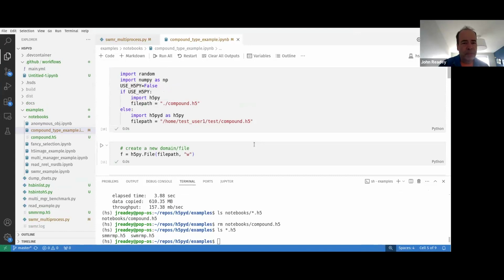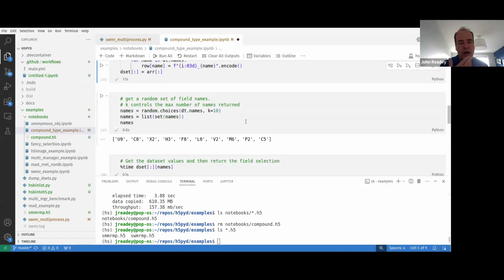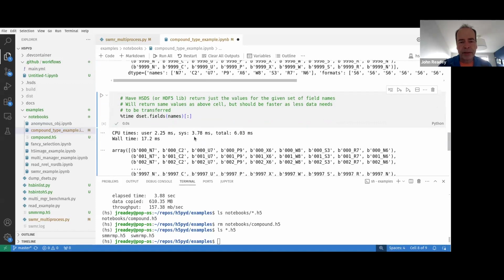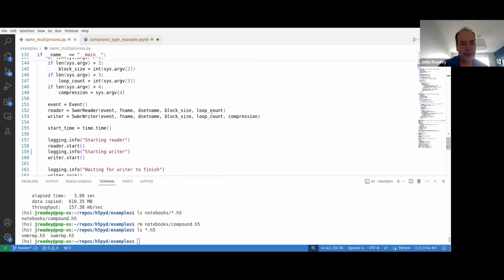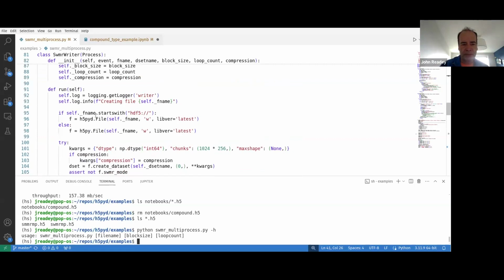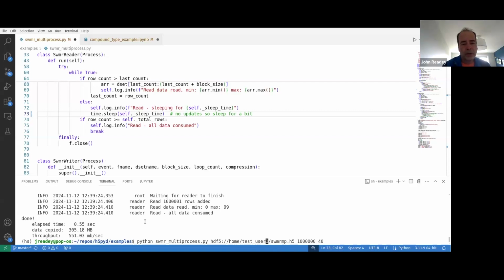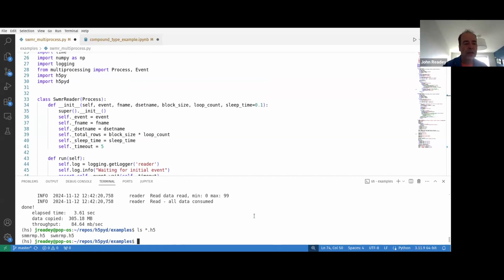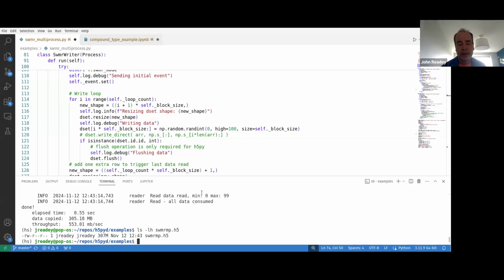Field selection and data streaming with h5py and h5pyd - John Readey on Call the Doctor 11/12/24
The HDF Group’s John Readey hosted Call the Doctor today, Tuesday, November 12. In this session, John discussed field selection and data streaming with h5py and h5pyd.

This session was recorded on November 12, 2024.